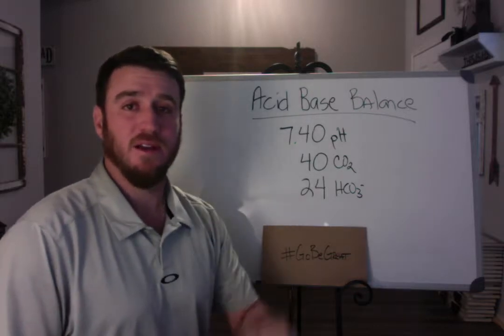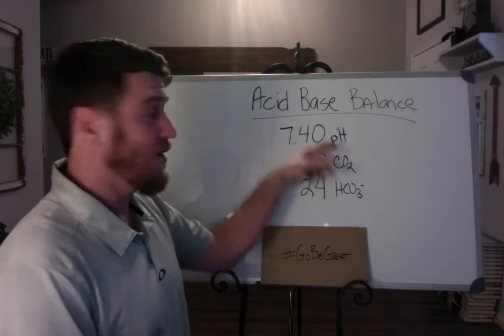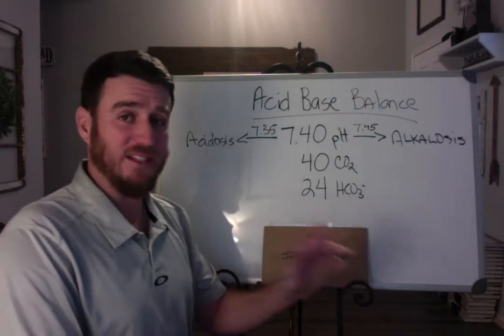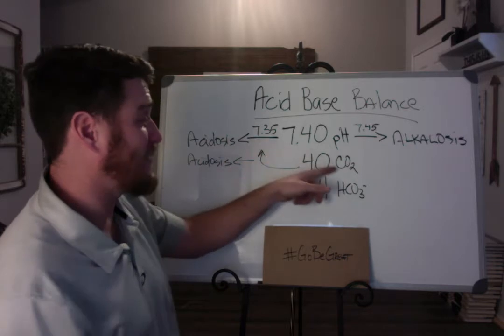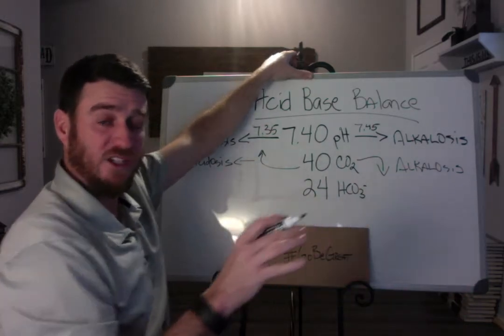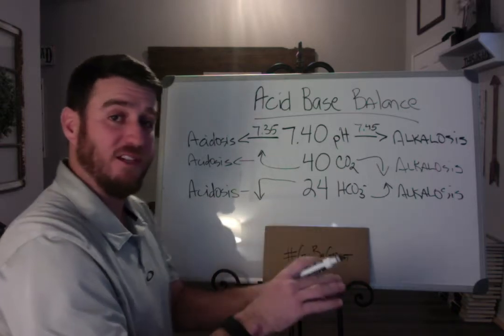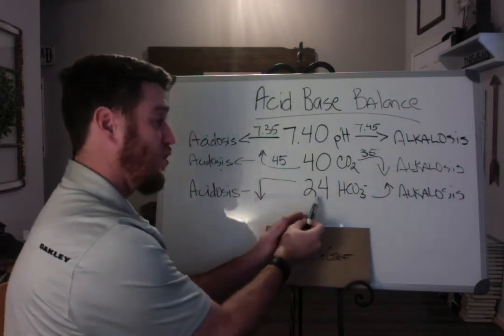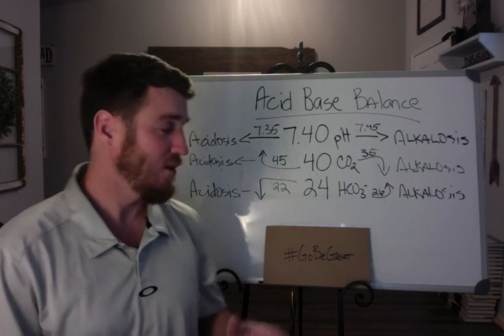Acid Base Balance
Informational video on acid base balance.  What happens if Co2 rises or decreases?  What happens if HCO3 rises or decreases?